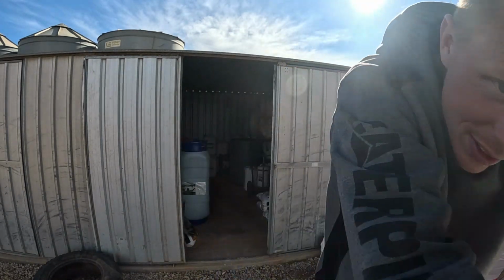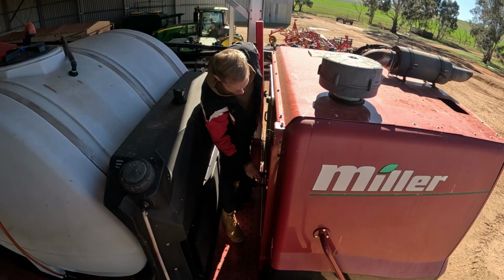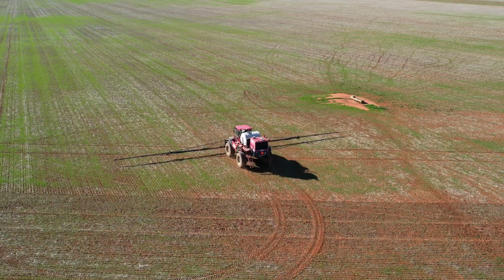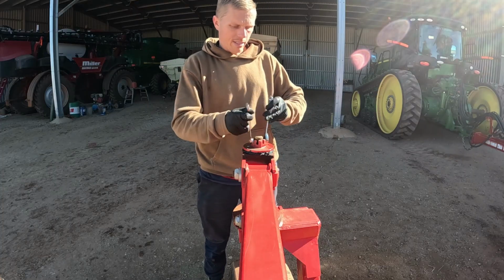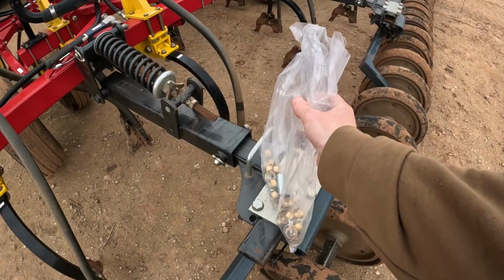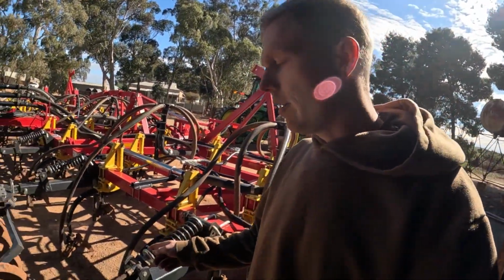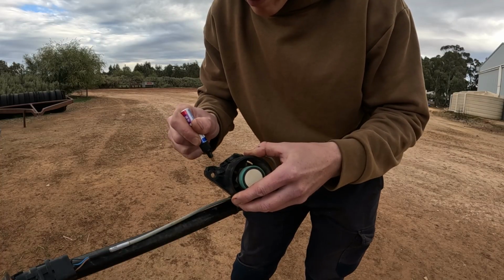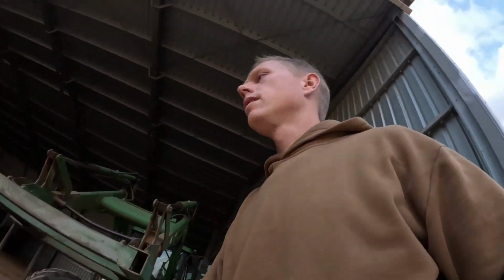It Must Be 40 Degrees in Here! Killing Grass & Preparing Gear To Turn Dirt Again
Post seeding clean up & maintenance continues. The agronomist says the grass freeing program must continue at full speed, but the sprayer has other ideas.